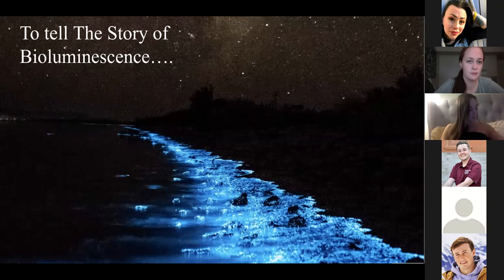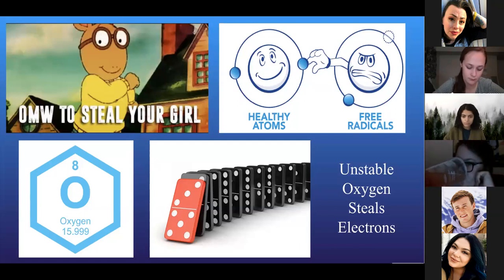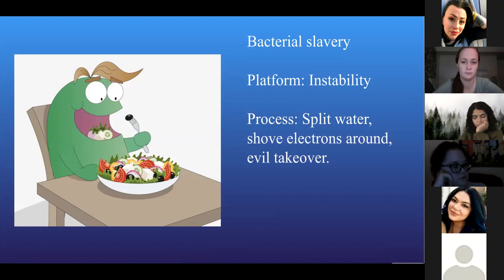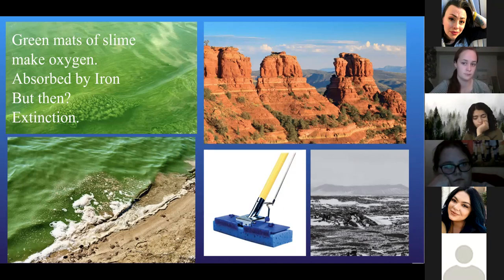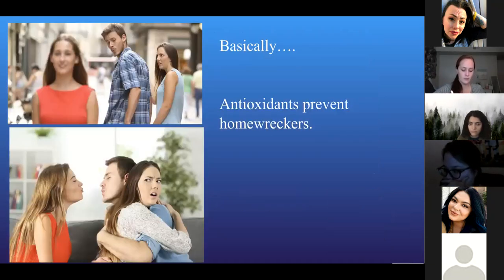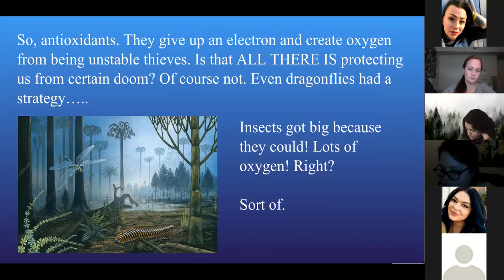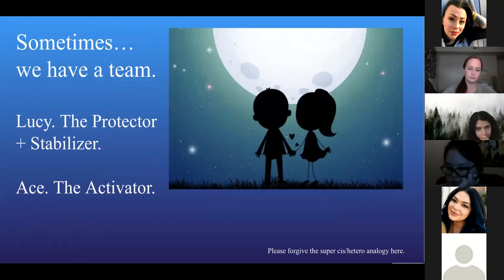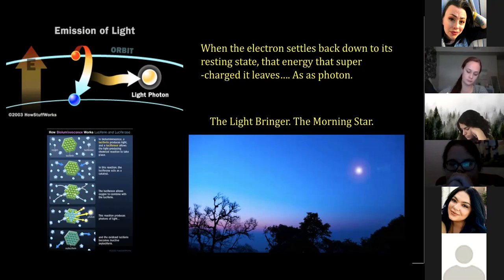The Story of Bioluminescence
Oxygen, Orbitals, and Electrons.
The Story of Bioluminescence really comes down to these three things.

So, how do photosynthesis, electron-stealing free radicals, and the evolution of bioluminescence connect? Watch on, Padawan.